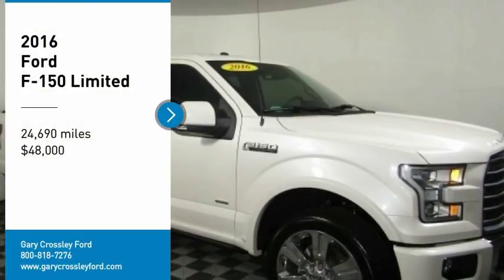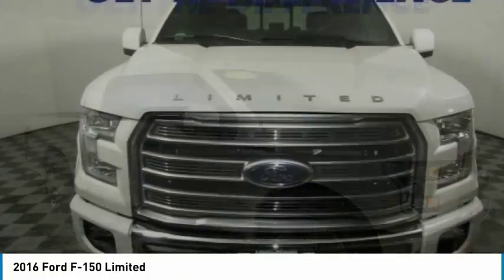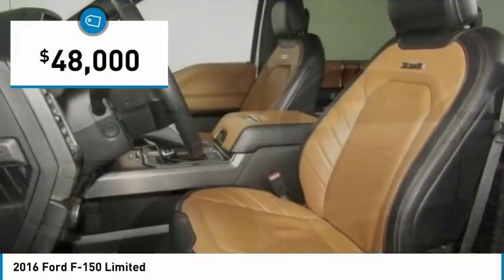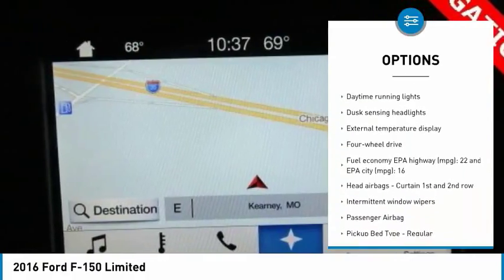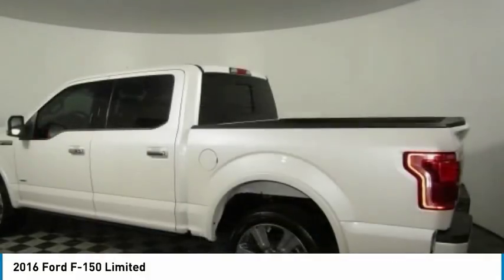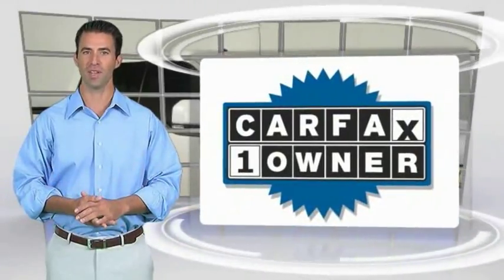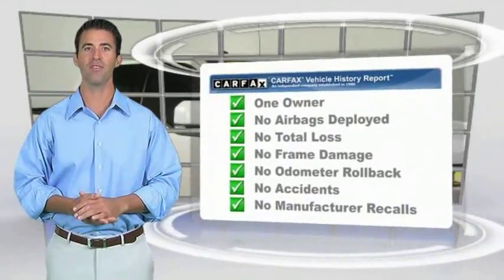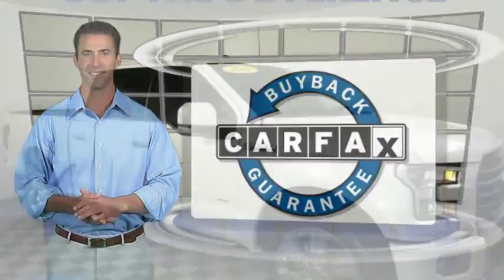2016 Ford F-150 Kansas City MO 180741AX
2016 Ford F-150 Limited - $48000

You'll love this 2016 Ford F-150. This is a  you'll want to take home.